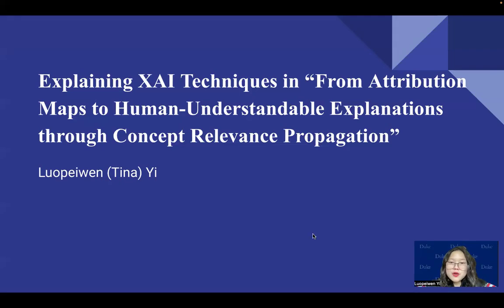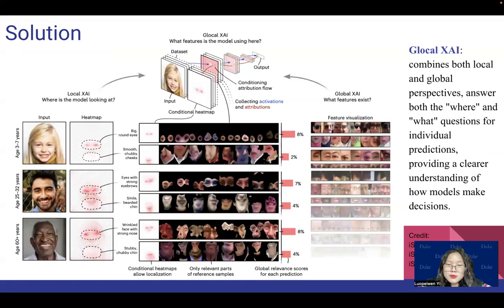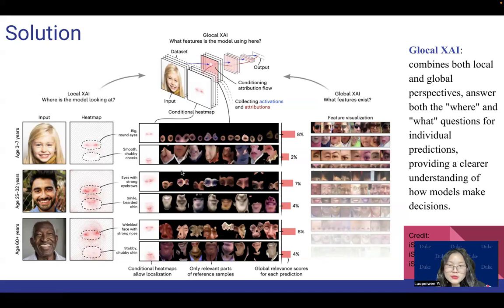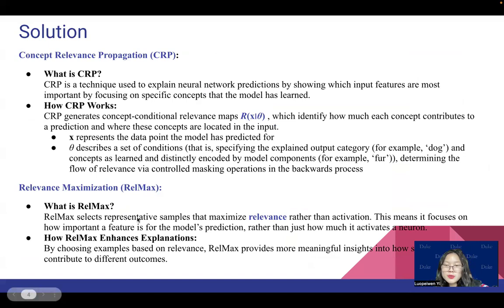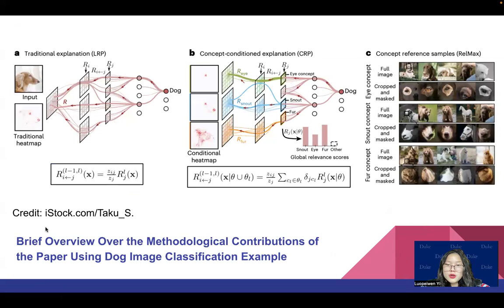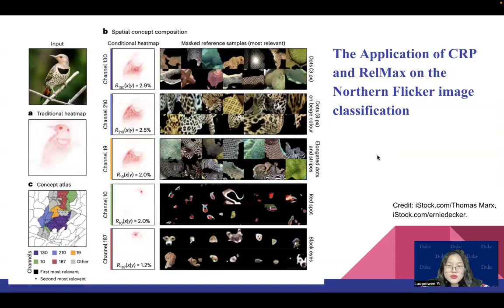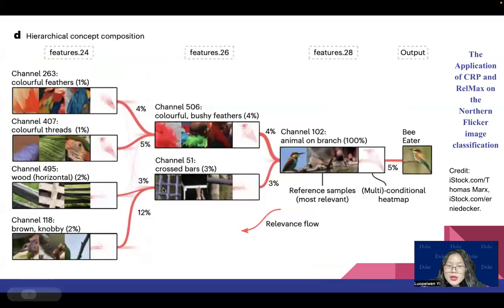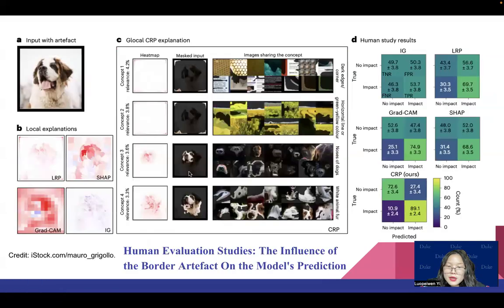Understanding Concept Relevance Propagation (CRP) and RelMax: Game-Changing XAI Techniques!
In this video, I delve into two key XAI techniques—Concept Relevance Propagation (CRP) and Relevance Maximization (RelMax)—introduced in the September 2023 paper 'From Attribution Maps to Human-Understandable Explanations through Concept Relevance Propagation.' These techniques provide detailed, human-understandable explanations for model predictions and improve the interpretability of neural networks across various applications. I explain how CRP and RelMax can work together as Glocal XAI, a method that integrates local and global perspectives to answer both the 'where' and 'what' questions for individual predictions, enhancing our understanding of neural network behavior.